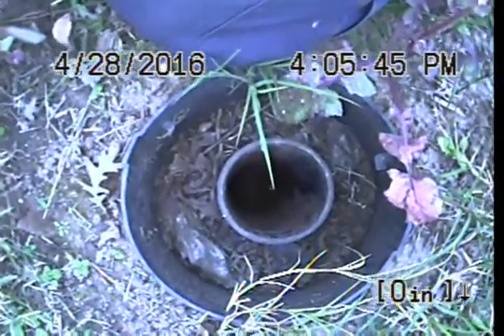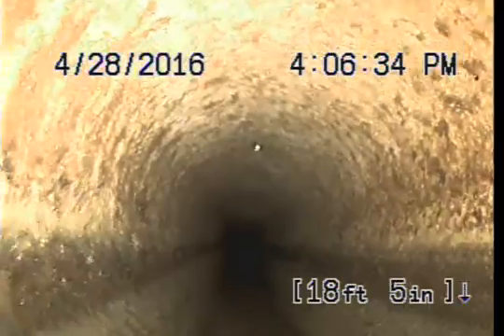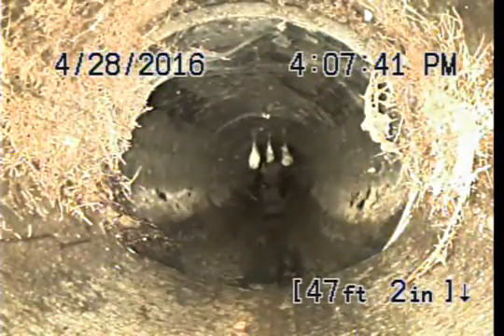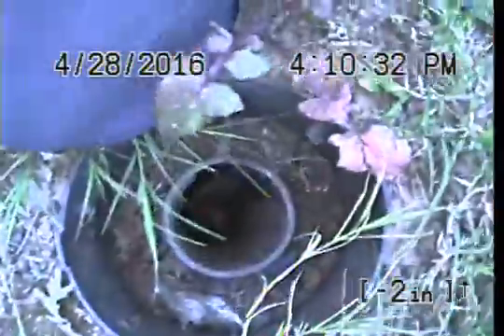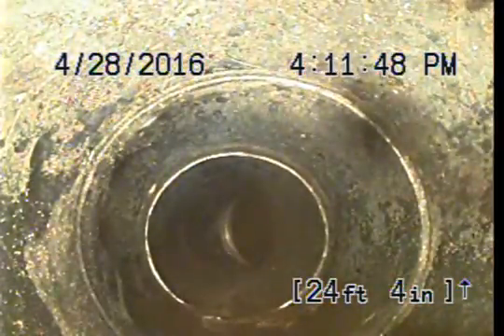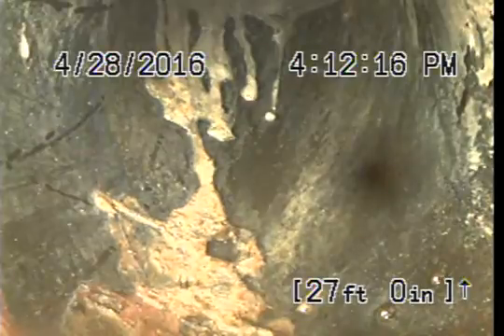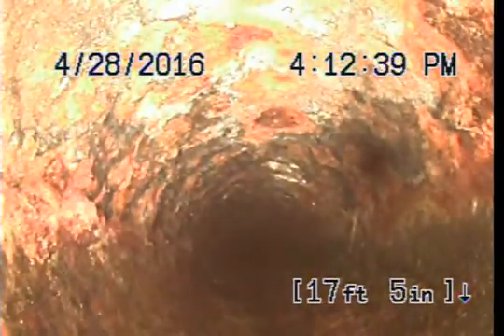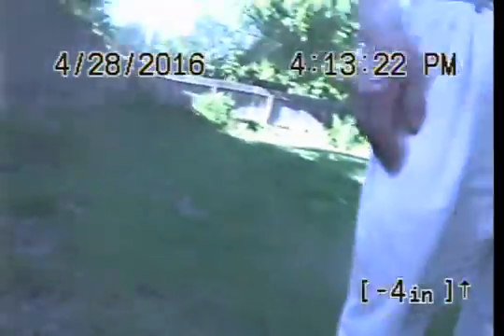Us Trenchless 1237 43rd Ave